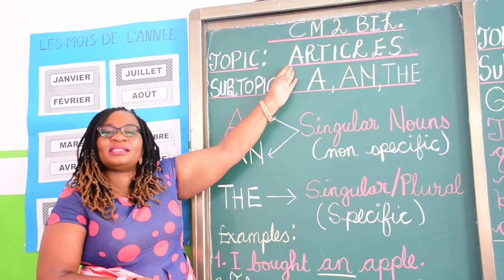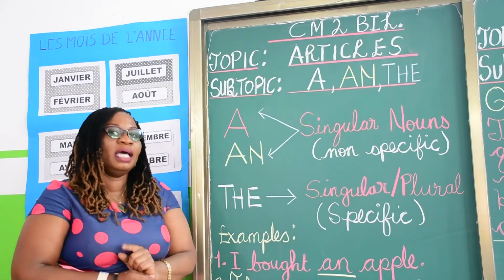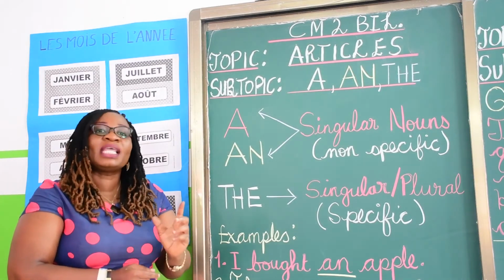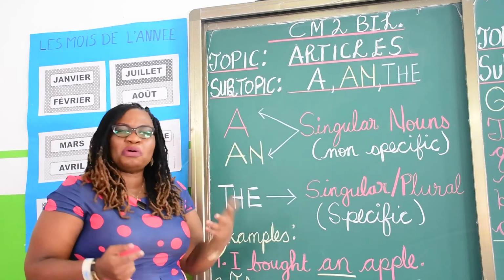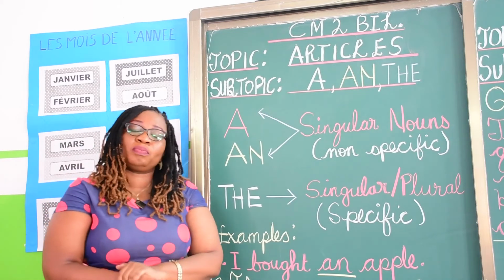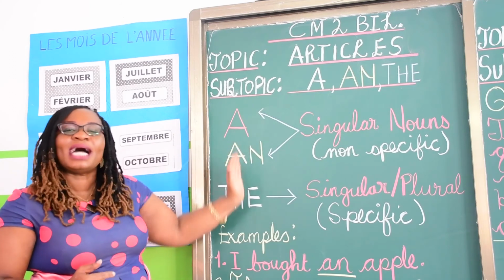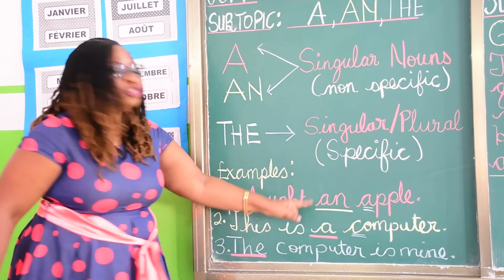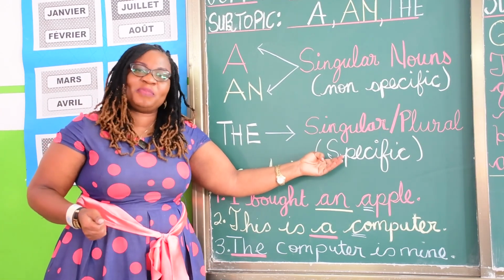CM2 Bilingue ARTICLES A, AN, THE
Maitresse Carlotta